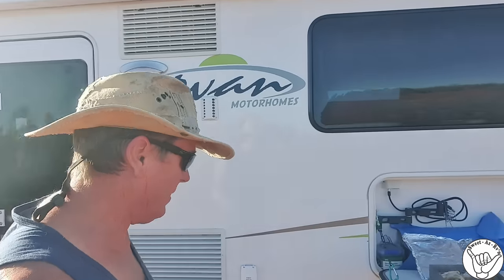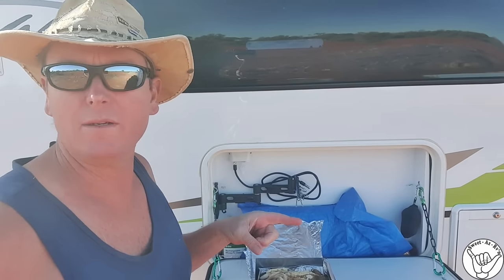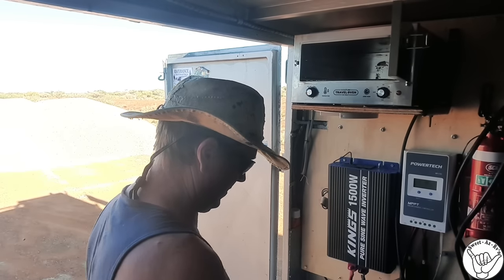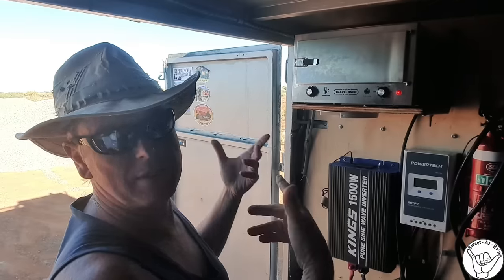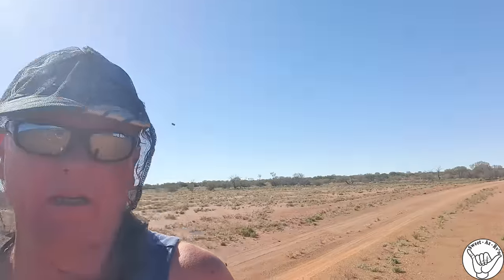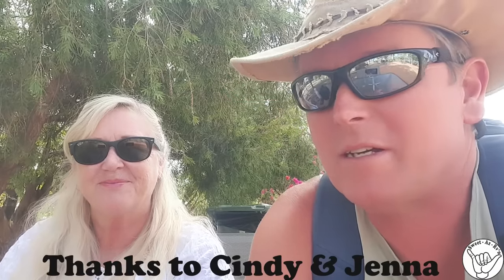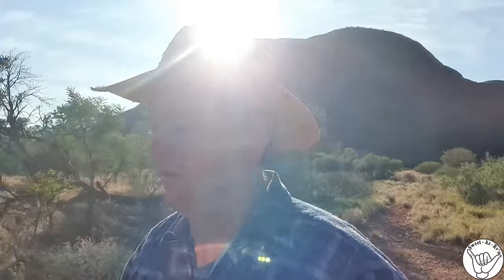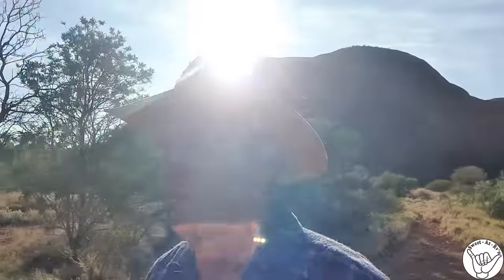UP THE GUTS, Famous in Aussie , Bubble Rocks, Big Rock , Off Grid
UP THE GUTS,  Famous in Aussie , Bubble Rocks, Big Rock , Off Grid , Well this week we travel up the guts crossing the boarder into NT  to the famous Big Rock called  Uluru then off to the Bubble rocks of Kata Tjuta (The Olgas).  Did a cook up in the Kickass camp oven, So much to see and do. Such an amazing area